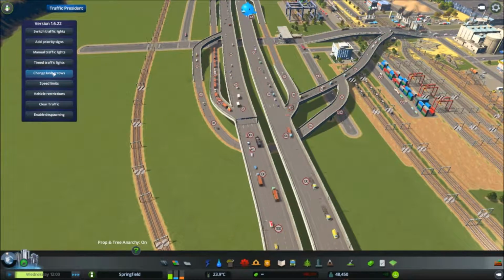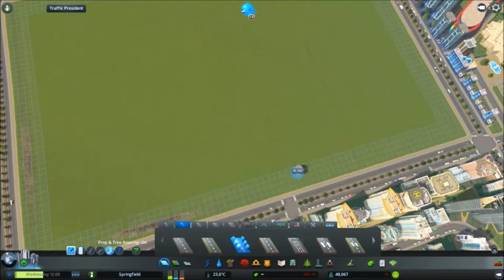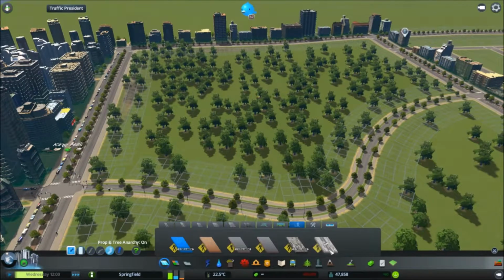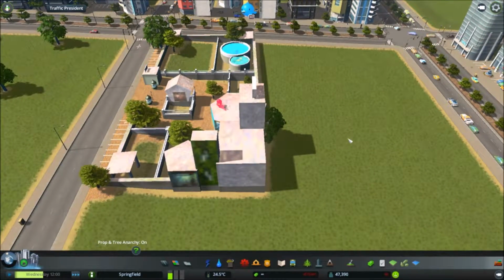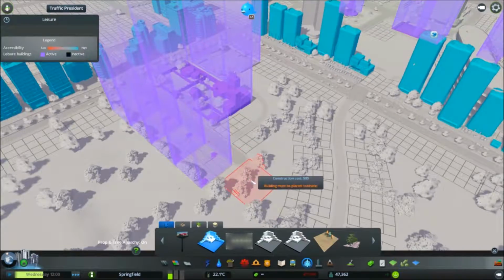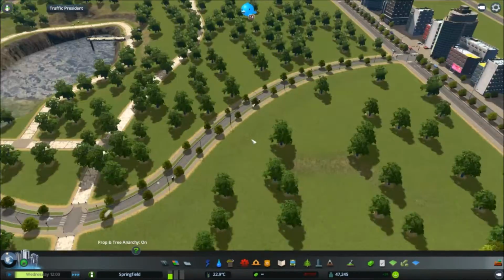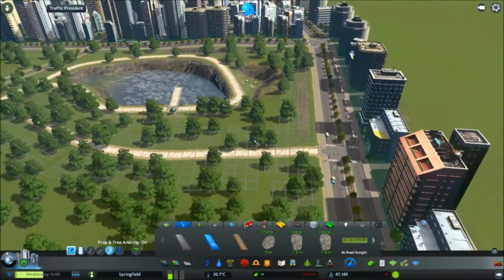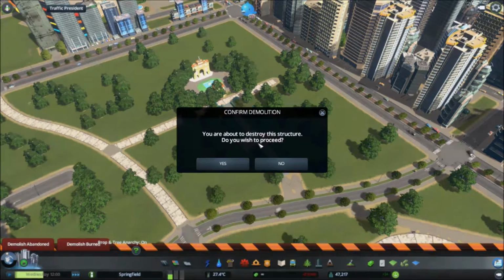Cities: Skylines - County Building - Part 16: Central Park Zoo!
After expanding the main city a little, it's time to improve the aesthetic by adding a central park type area, complete with lake, big cemetery and zoo!